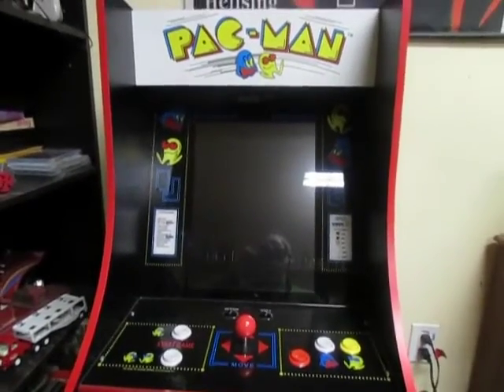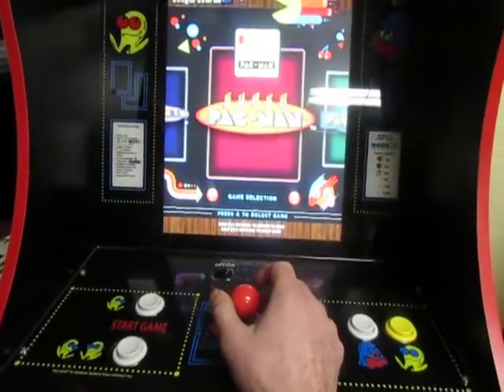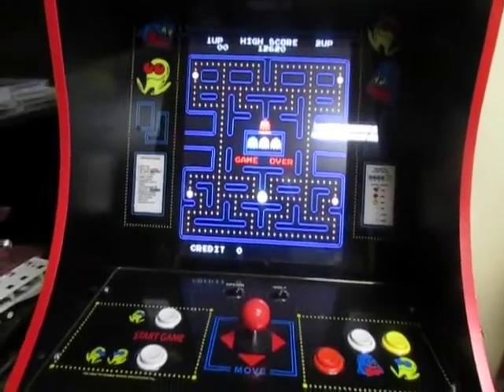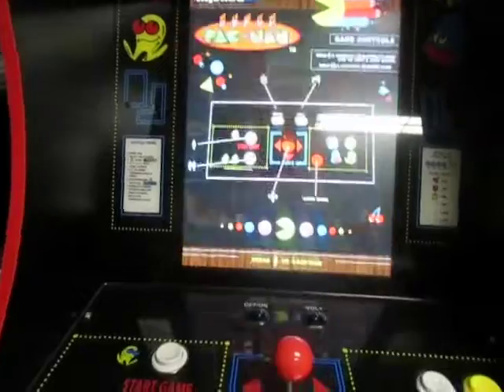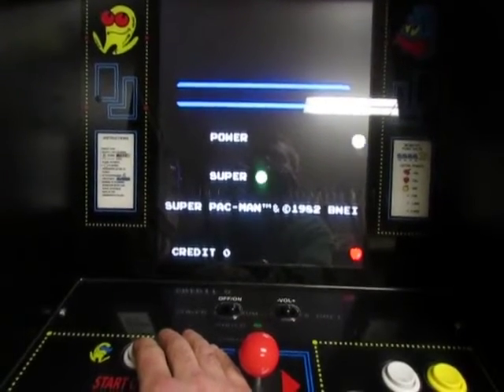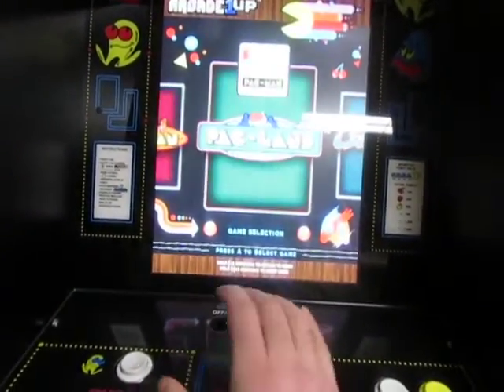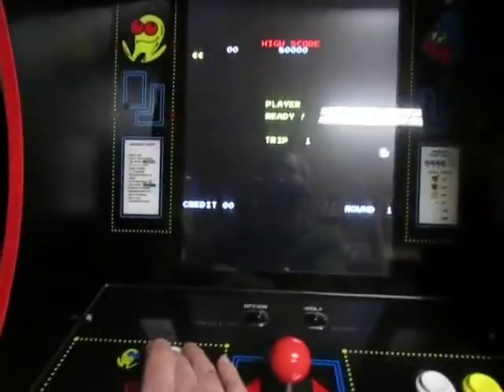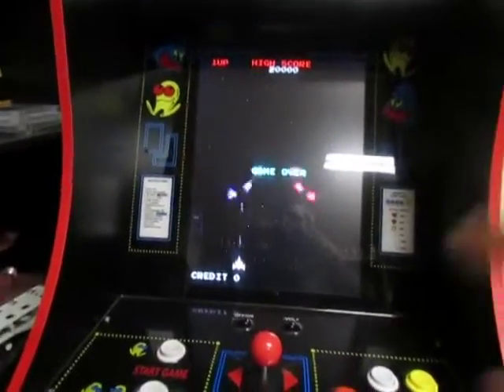pacman arcade machine video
here is a video of my arcade 1up pac-man 40th anniversary arcade cabinet